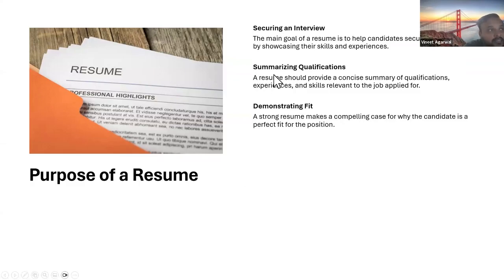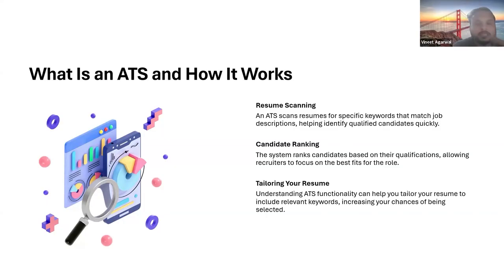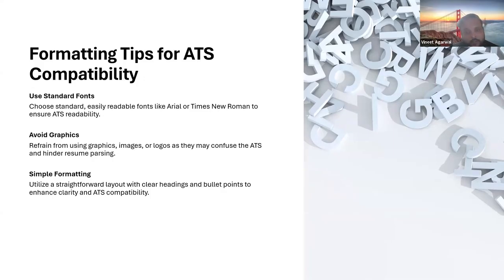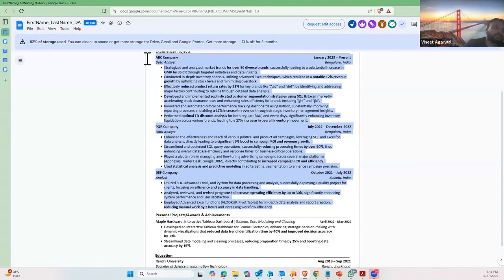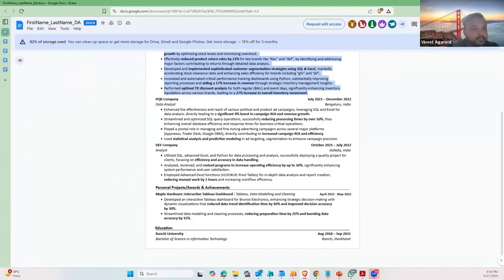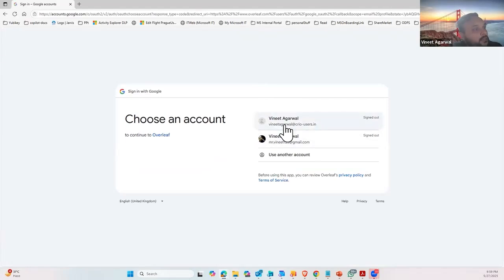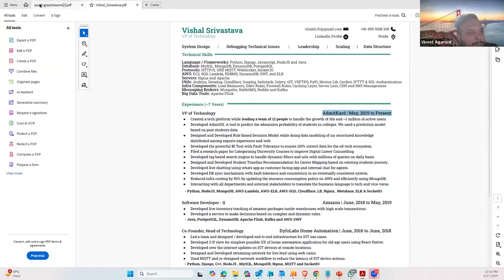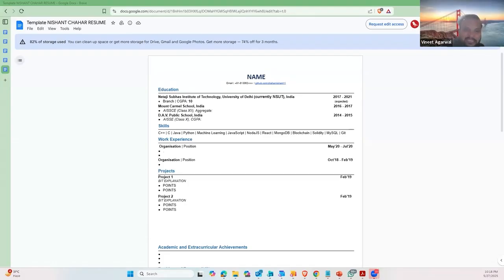Resume Building Session 1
🚀 Resume Building Session 1 | Tutort Academy

Learn the fundamentals of resume building and how to structure a strong resume for placements.